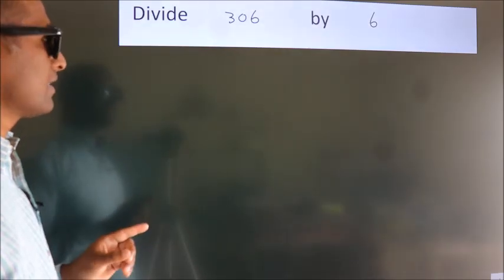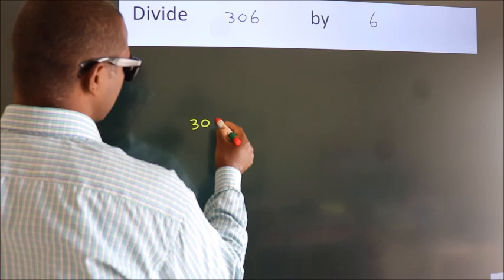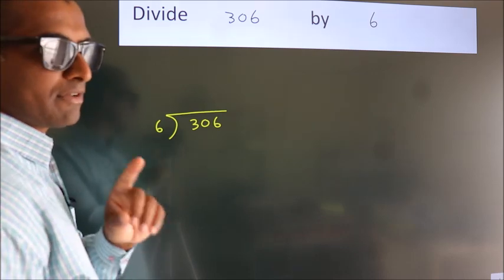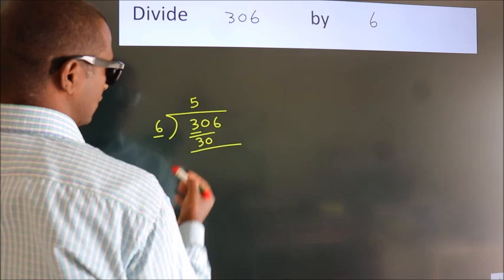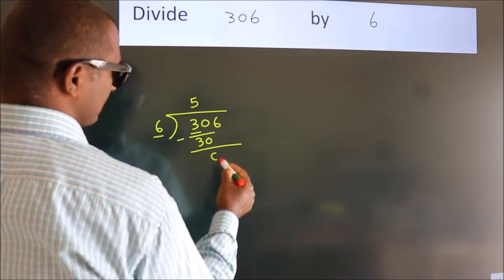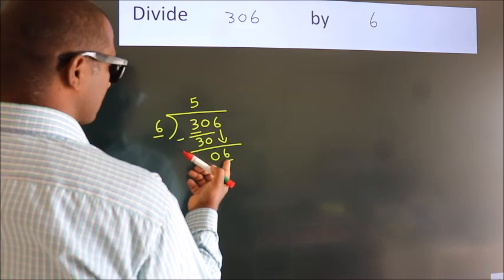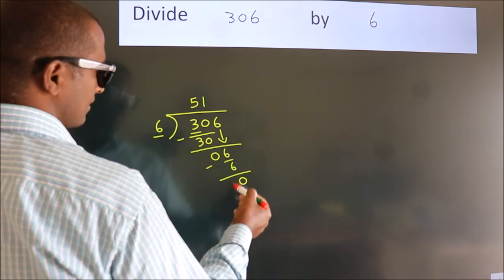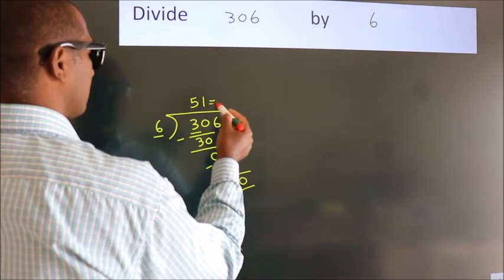Divide 306 by 6 Divide completely